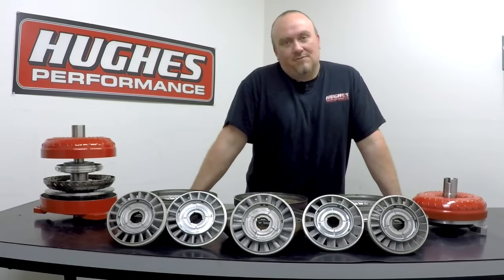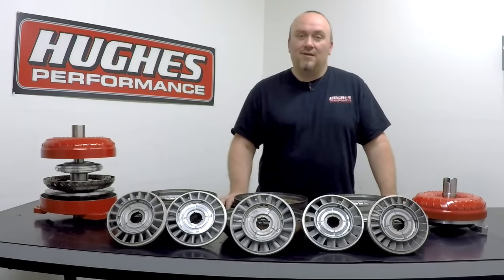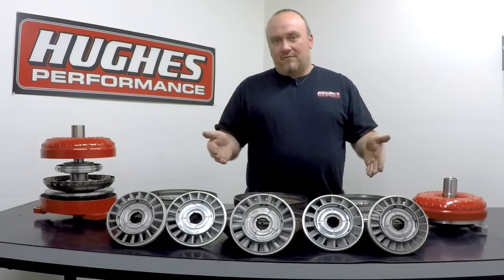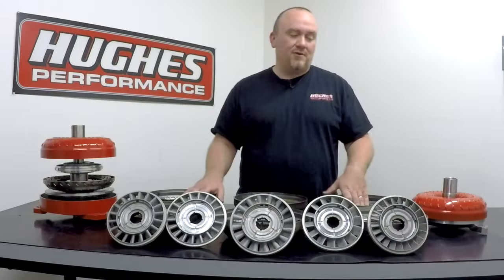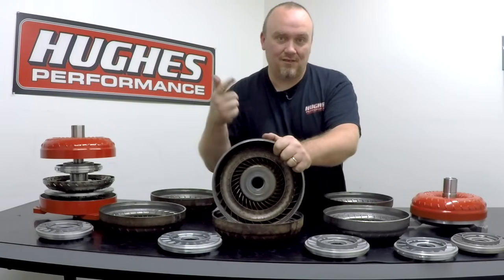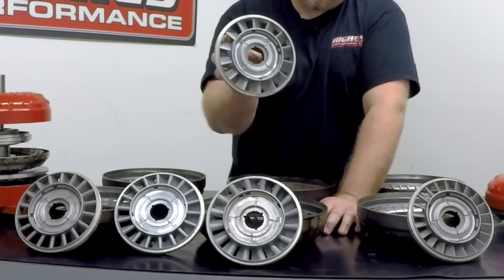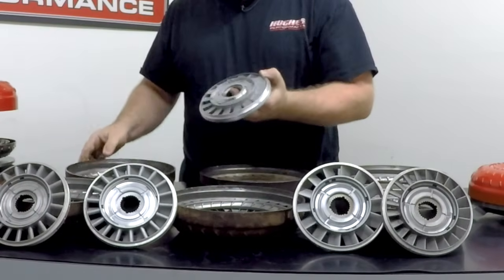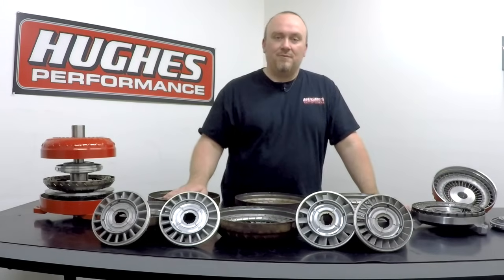Ep. 5 Torque Converters 101: What Is Stall Speed?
In this weeks episode, we're discussing stall speed and what that means exactly!  We hope this video will dispel many myths and confusion surrounding stall speed and torque converter function.

Hughes Performance has become distinguished as a leader in the industry. We are proud to give you the race products catalog that represents our latest technology. The Hughes Motorsports race team tests all products and assures you of their quality and durability. Experience for yourself why so many racers around the world are changing to Hughes Performance race products.

2244 West McDowell Road
Phoenix, Arizona, USA 85009
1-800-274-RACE